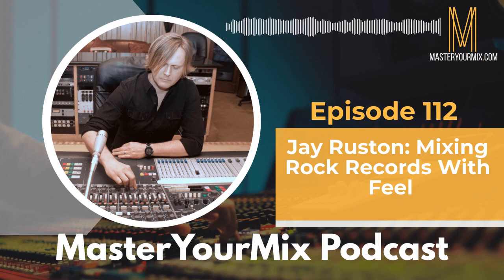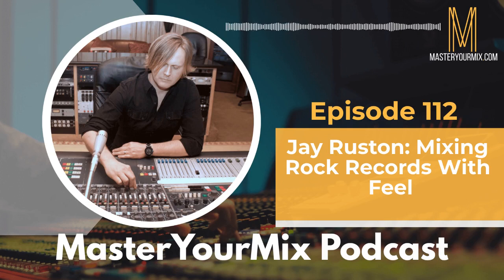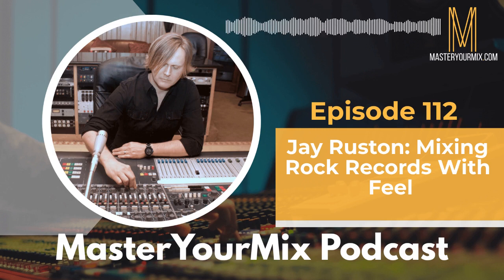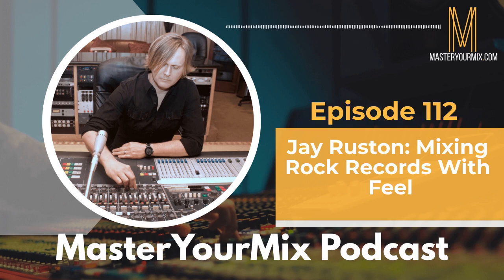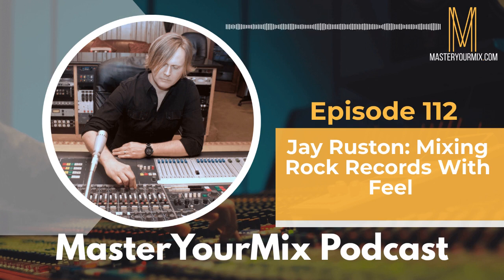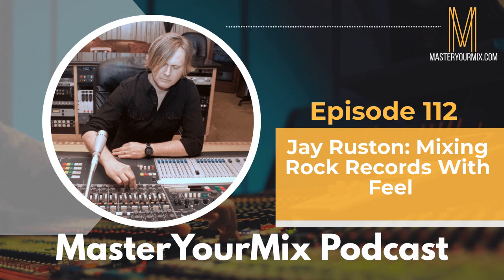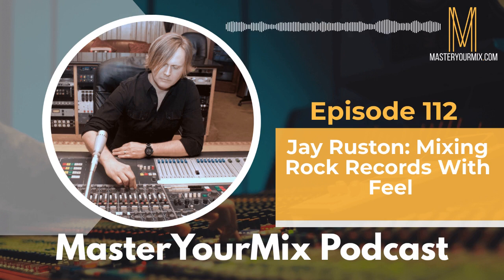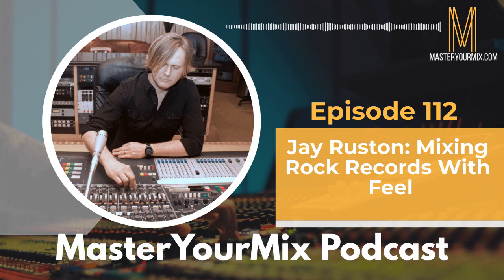Master Your Mix Podcast: EP 112: Jay Ruston: Mixing Rock Records With Feel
Jay Ruston began his recording career in Canada in the early 1990’s, training under legendary producer Jack Richardson (Alice Cooper, Bob Seger, The Guess Who).  In 2003, Jay relocated to Los Angeles where he quickly fell in favor of producers such as Desmond Child and Peter Asher.  Since then, Jay has produced or mixed records for Anthrax, Steel Panther, Diana Ross, Wilson Philips, American Idol, Stone Sour, Meat Loaf, Better than Ezra, Killswitch Engage, Everclear, Bowling for Soup, Theory of a Deadman and many others.  Jay currently works from his studio in Sherman Oaks producing, mixing and mixing in 5.1 surround sound.

IN THIS EPISODE, YOU’LL LEARN ABOUT:

- Stacking vocals & creating harmonies
- Pushing singers to get great performances vs relying on tuning
- Lessons learned from famed producer, Jack Richardson
- Working for free to start your career
- Working with Steel Panther
- Writing lyrics with artists
- To record with a click track or not
- Tempo mapping
- Preserving natural feel vs hyper-editing
- Top-down mixing
- Vocal compression for rock music

Get your copy of my Amazon #1 bestselling books:

The Recording Mindset: A Step-By-Step Guide to Creating Pro Recordings From Your Home Studio
The Mixing Mindset: The Step-By-Step Formula For Creating Professional Rock Mixes From Your Home Studio

Want to make the process of dealing with mix-revisions easy? Check out Samply and get three months free off any plan

Have questions you’d like answered on the show?